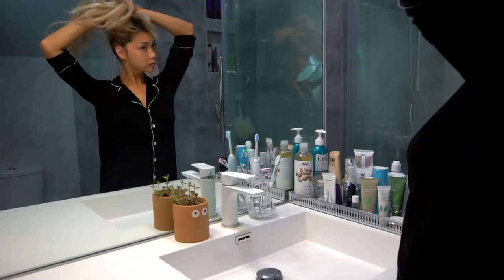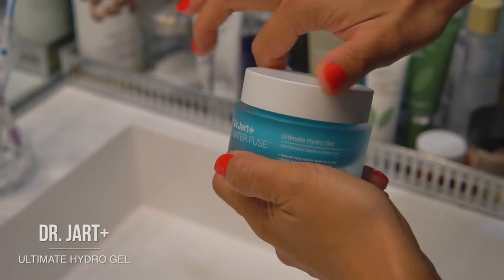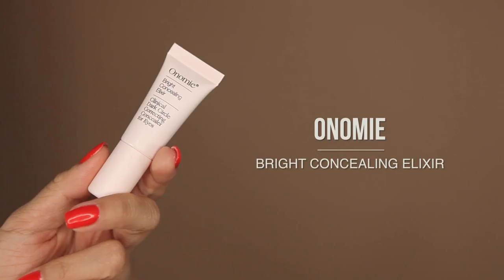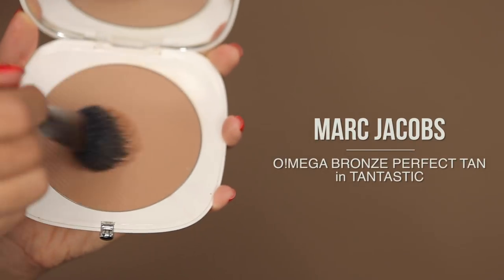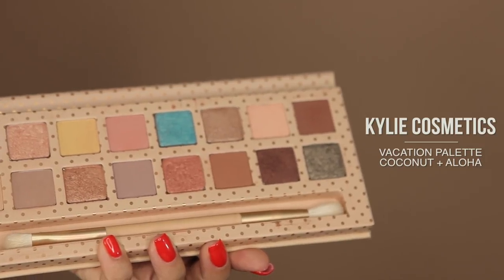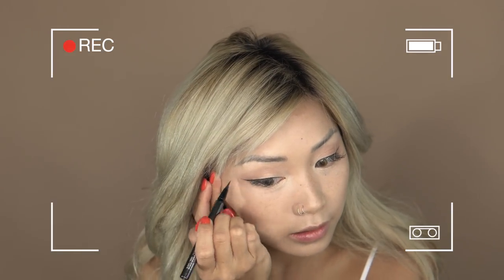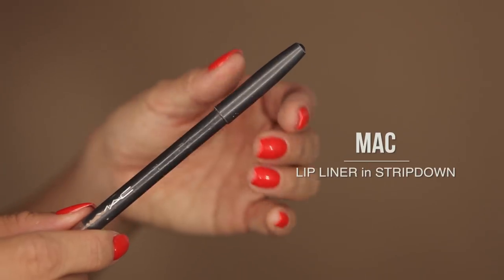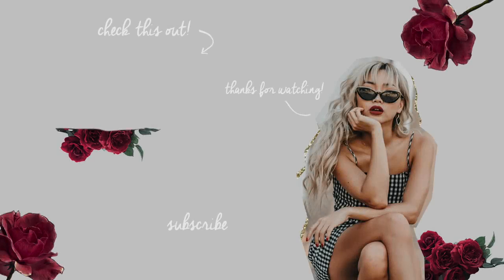GRWM | daily skincare + makeup routine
This video has been highly requested for QUITE some time, and I'm so happy to finally be able to share this.

I partnered up with BioClarity to show you guys how I tackle my skin every morning. I'm using their 3 step routine mixed in with a few other of my favorite products. I had a bit of a break out on my forehead after coming back from Europe, and BioClarity's 3 step acne treatment is perfect for this.

Dr. Jart+ Ultimate Hydro Gel
Origins Ginzing Eye Cream
Perricone MD Photo Plasma

Kiehl's Butterstick Lip Treatment
Marc Jacobs Coconut Primer
Laura Mercier Translucent Setting Powder
Smashbox Eyeshadow Primer
Lilly Lashes (BrittanyBear)
Lash Tweezers
Darkness Lash Glue

Edited by Francis Lola using Final Cut Pro X